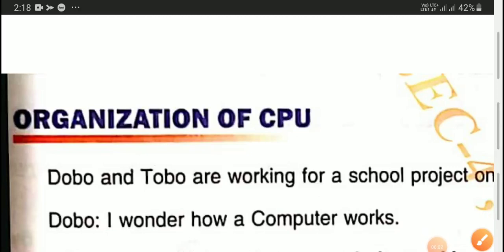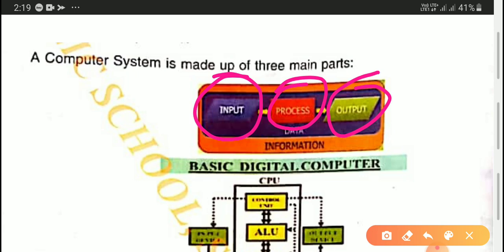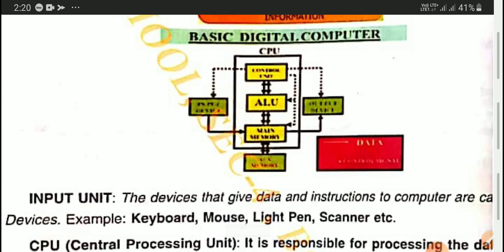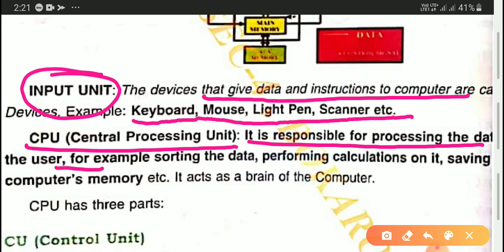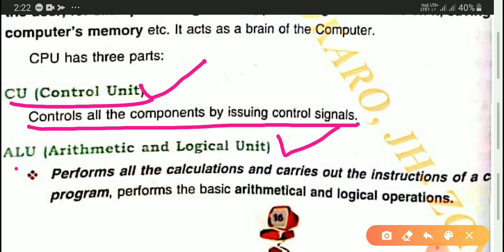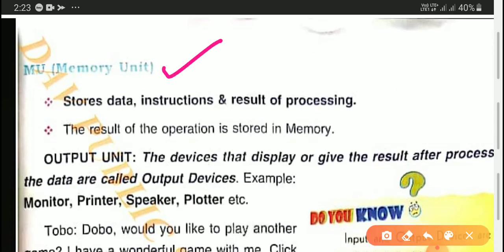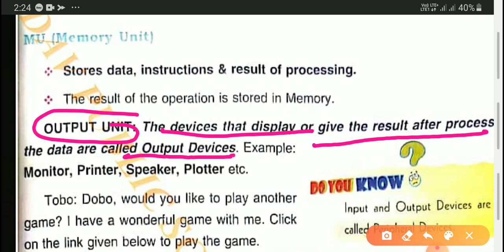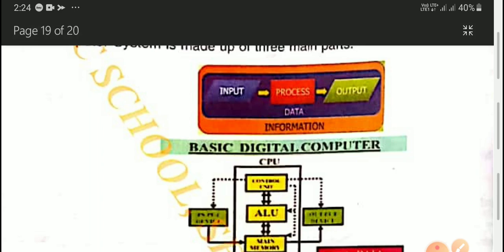Ms. Smita@ DAV4Bokaro | Computer _ Hands On | Std. 5 | L- 1 | Know Your Computer| Part 3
Ms.  Smita  | Std. 5  | L-  1 | PART 3   |
Subject-Computer
Topic-Know Your Computer
Presented by: Ms.  Smita  (Teacher-DAV Public School, Sec-IV, B.S.City)

We, the family of DAV Public School, Sec-IV, Bokaro are committed for the studies of our students. Students are missing their school but we ensure they don't miss their studies. We are conscientious of the requirements of the society and as always, have a positive response to meet any of the challenges.To keep the children gainfully employed and to be in touch with their studies, we have transited to online learning classes. All of us have to gear up to the new challenge and brace up for the online teaching and learning.